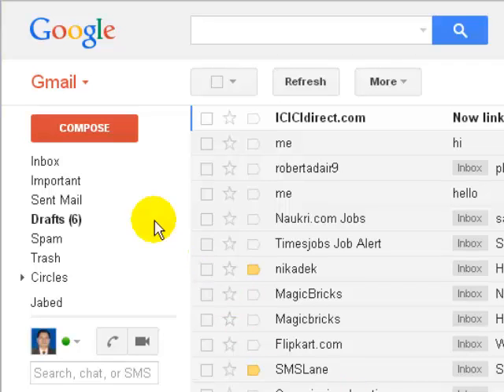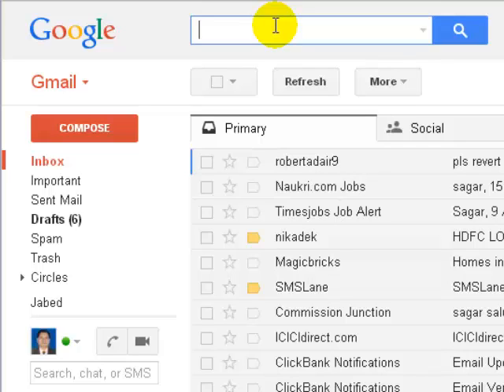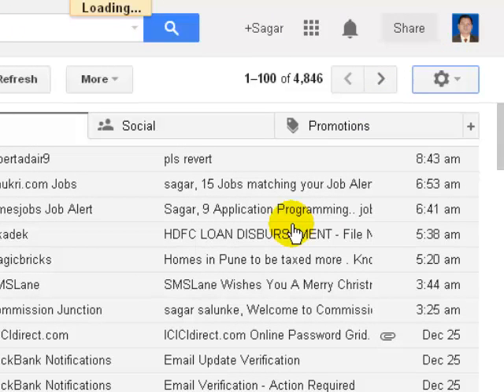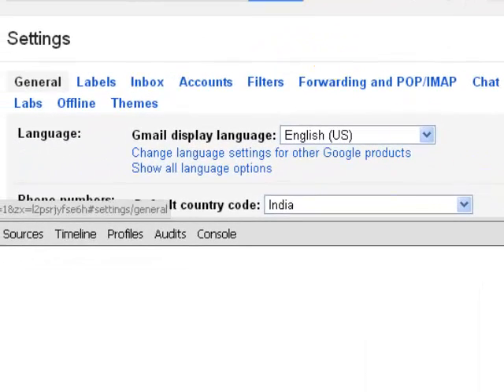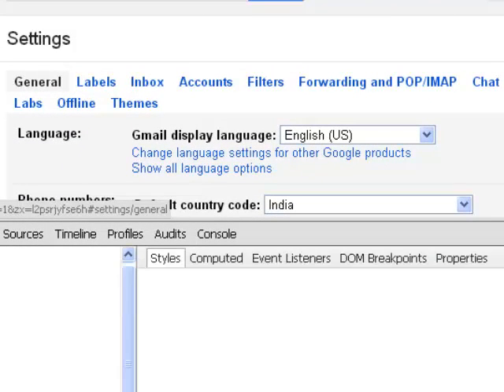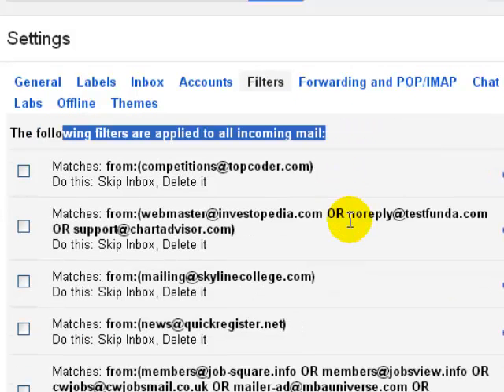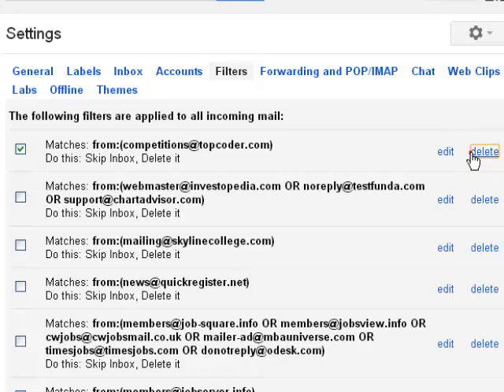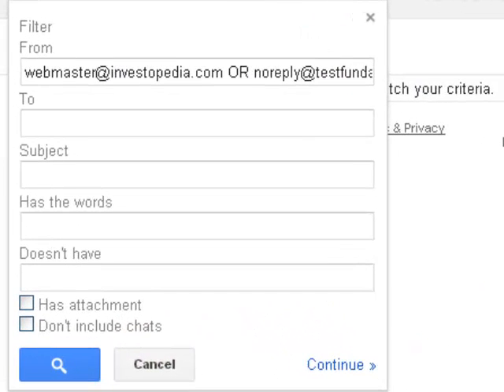how to view filters in gmail